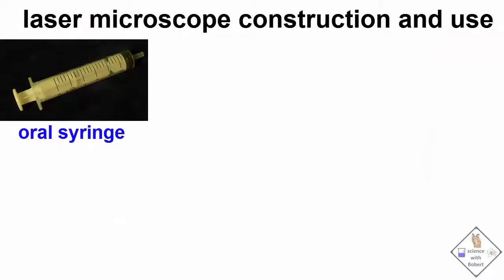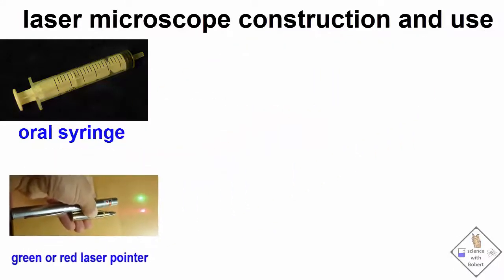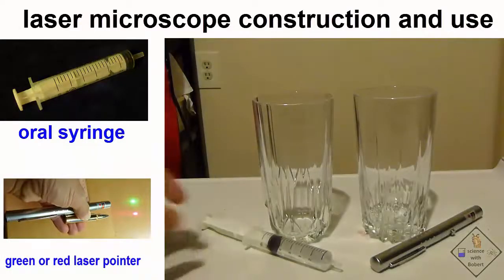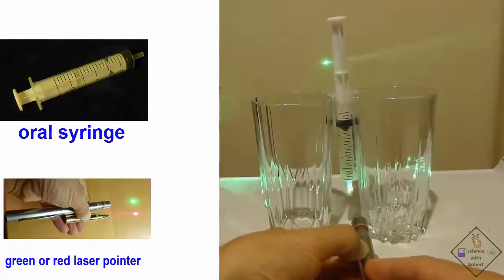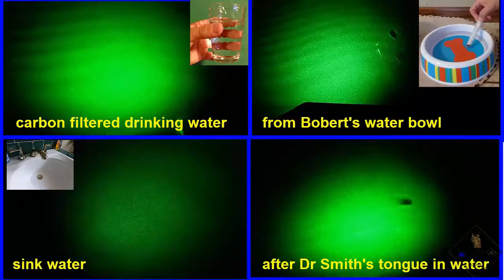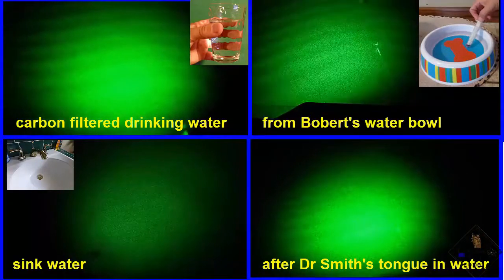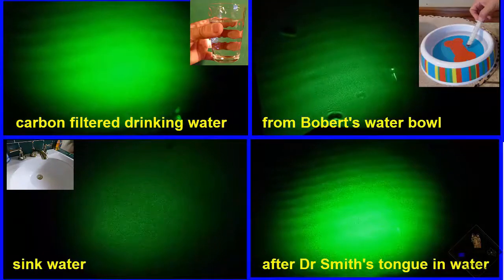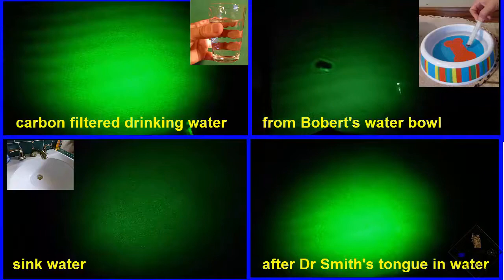how to build your own laser microscope and use it to see microbes a science with bobert video short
When building your laser microscope it is best to use an oral syringe like that in the picture as there are no sharp parts.  Oral syringes are inexpensive and available at the corner pharmacy and most retail stores.  Both green and red laser pointers will work --just make sure they contain fresh batteries!   To analyze a sample with your laser microscope just fill the syringe with a sample, then push down on the syringe plunger until you create a hanging drop.  Carefully place the oral syringe with the hanging drop between two glasses that serve as stands.  Next, shine the laser pointer through the drop such that the projection falls onto a wall.  You can make the projection larger by moving your microscope farther away from the wall.  The hanging drop acts like a lens for the laser light to pass through.  Microbes in the water droplet block the laser light, and what you see projected onto the wall are the shadows of single and multi-celled microbes inside the droplet !  Crazy!

Dr. Smith and I did a few experiments and here are our results.  the water source for all samples taken was carbon filtered drinking water.  It would be REALLY interesting to try lake or pond water, maybe even stagnant water.  It would be fun to try a water bottle before and AFTER sharing it with someone else!  You may never share your water or soda again!   Possibilities are endless!  Go ahead and build a laser microscope so you can find out “WHAT’s in your water?”  (what’s in your water is repeated using crazy voice)

review
microbes and microorganisms mean the same thing,  organic life too small to see with the naked eye
there are good and bad forms of bacteria but only bad viruses
viruses are too small to see with our laser microscope
a laser microscope can be used to see the number of microbes in a sample but identification of the type of microbe is difficult